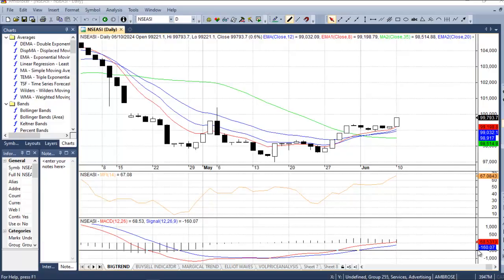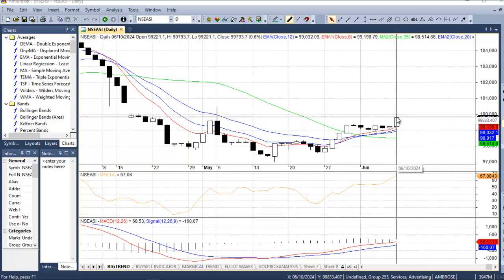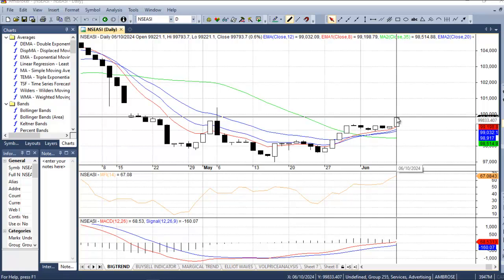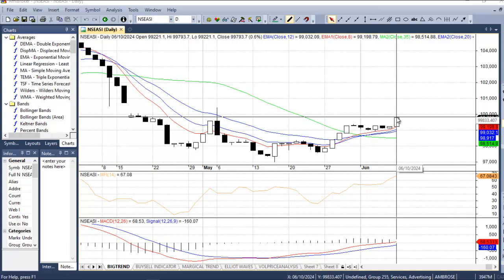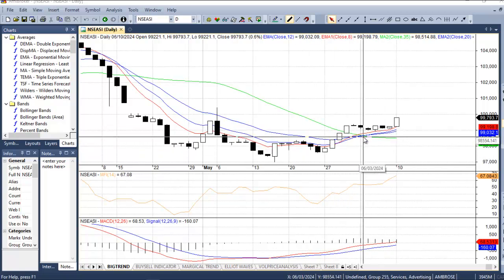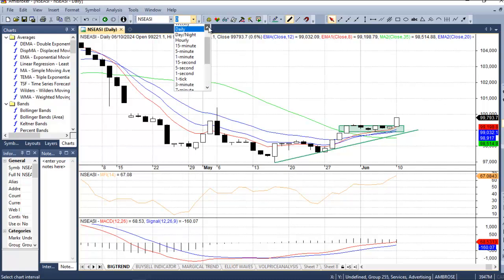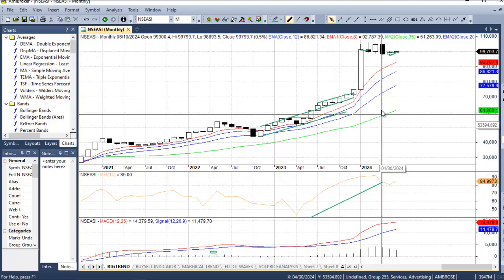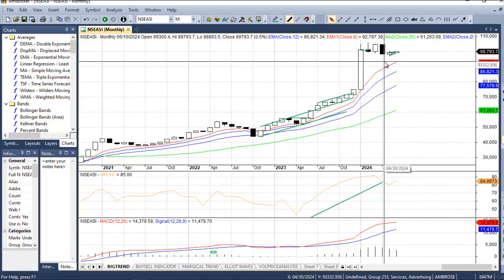Market Uptrend Imminent In Q3